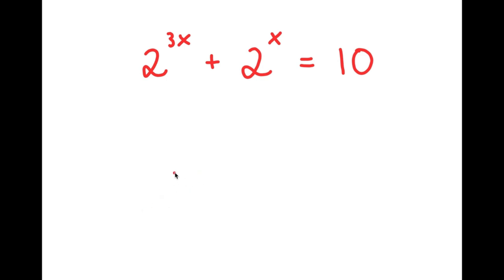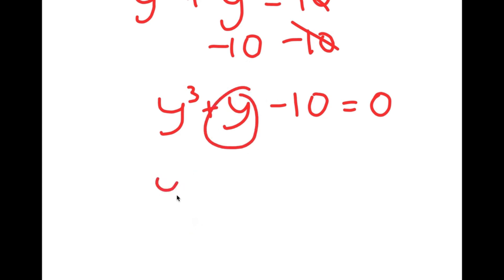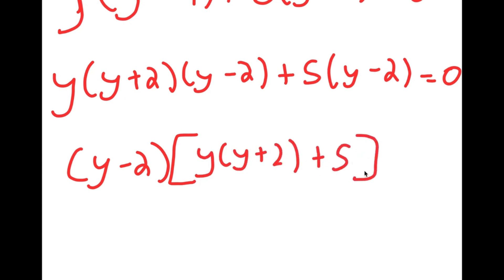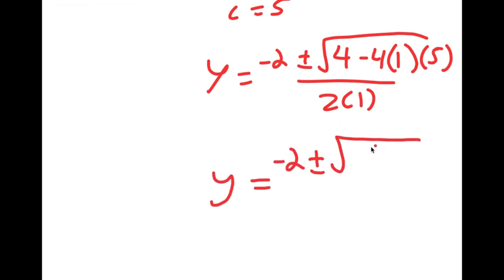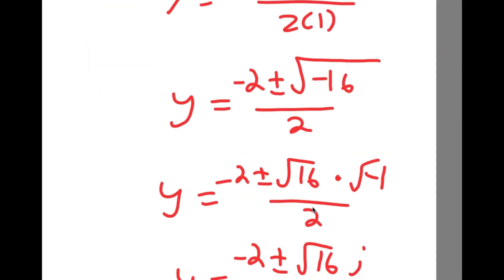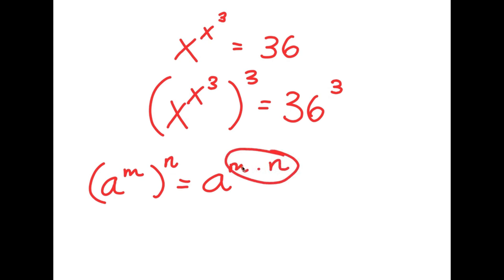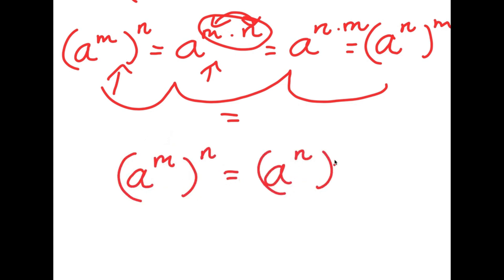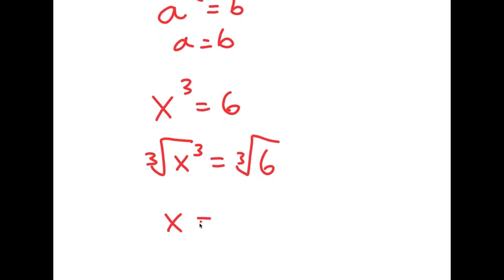The Hardest Equation To Ever Exist | Can You Solve This?